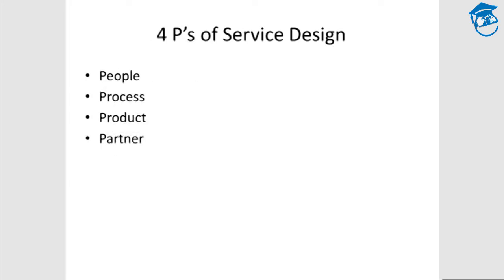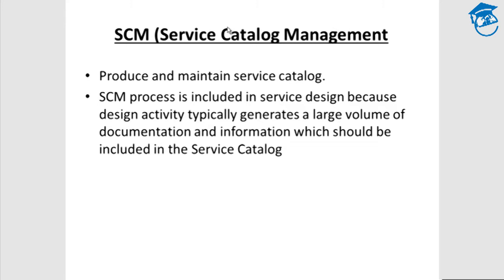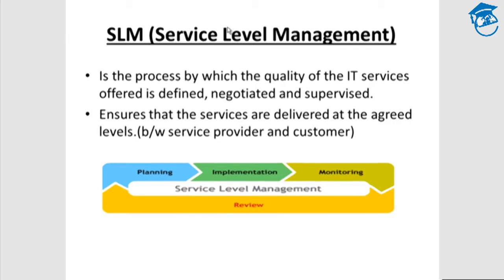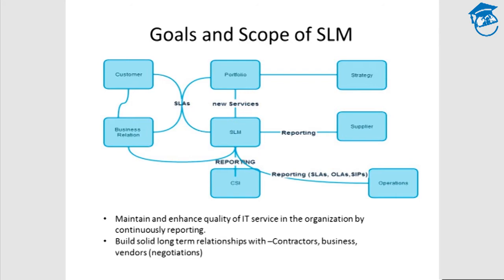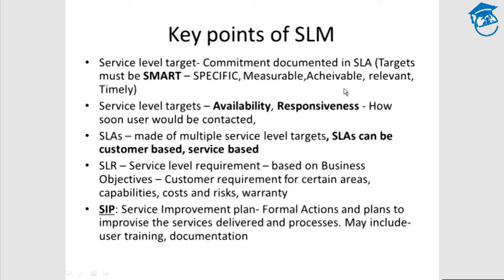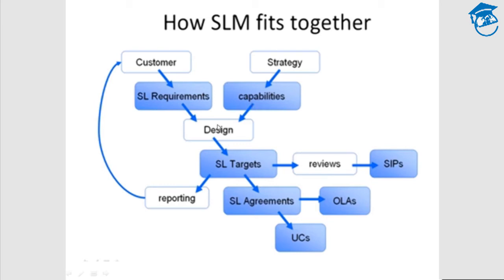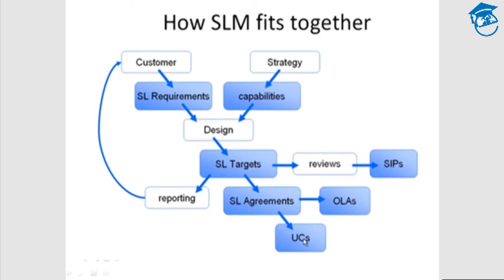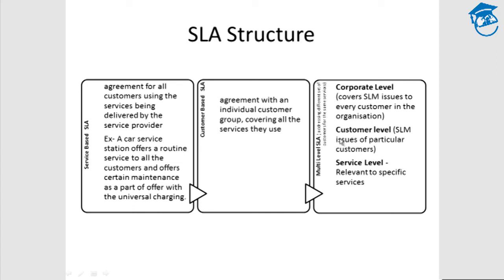ITIL Certification | ITIL Service Design | Sub module | Service Design Goals | Part 5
ITIL: Computer Science

ITIL Service Design
Service Design sub module
Service Design Goals
Basics of Service Design
4P's of Service design
Service catalog Management(SCM)
Service level management(SLM)
Goal & Scope of Service level management
Key Points of  Service level management
Service level agreement(SLA)